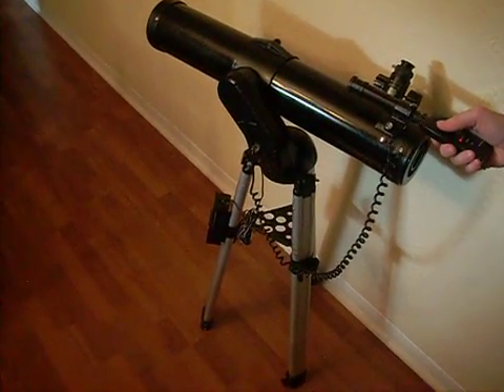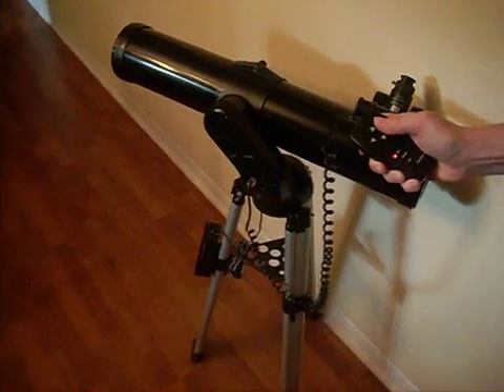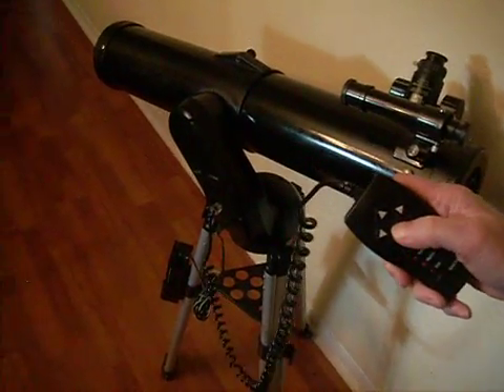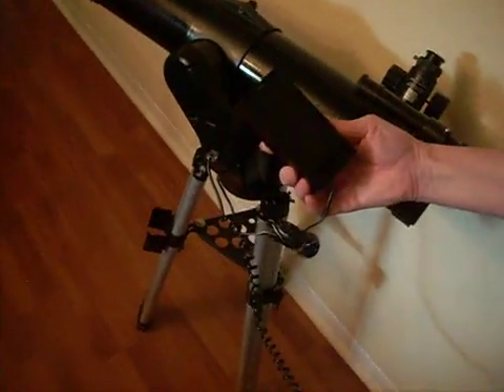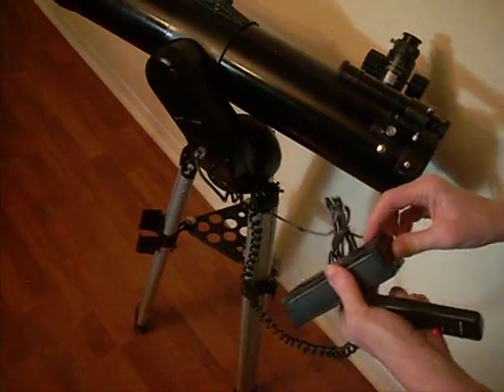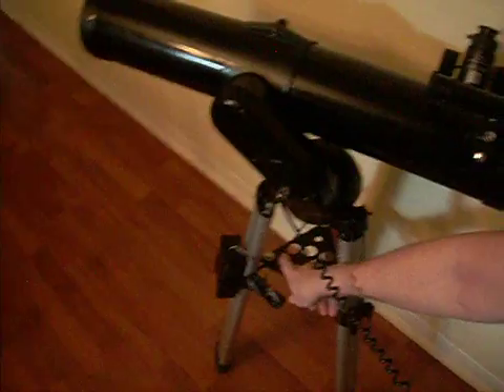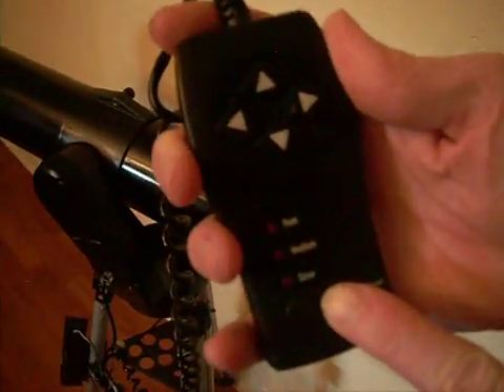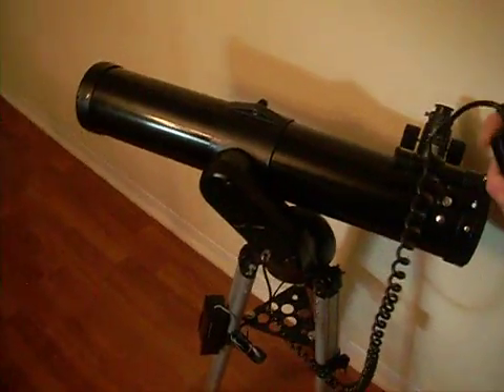EDU-SCIENCE TELESCOPE W/ MOTOR -REMOTE CONTROL TRIPOD STAND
FOR SALE - $300 including shipping - listed on ebay at :